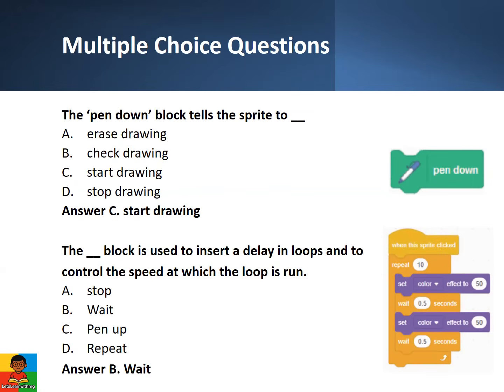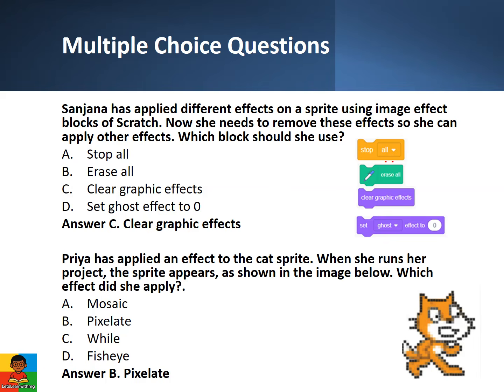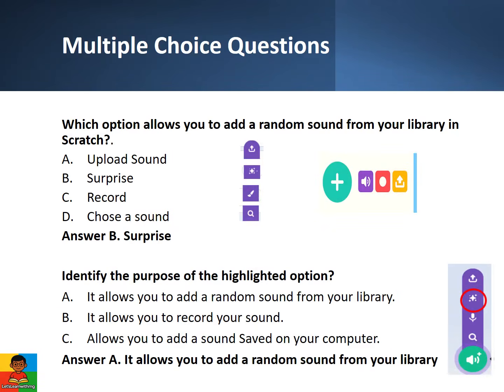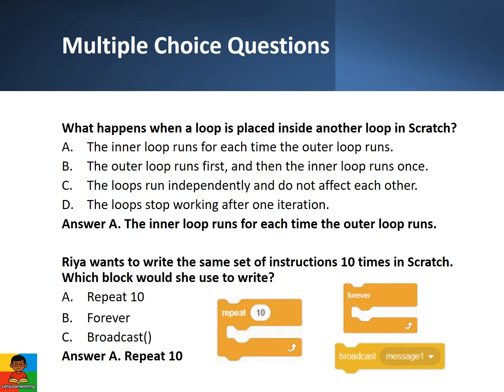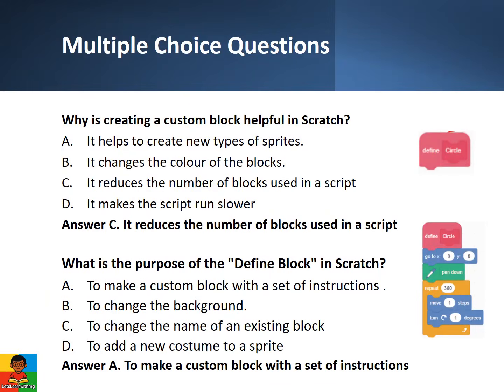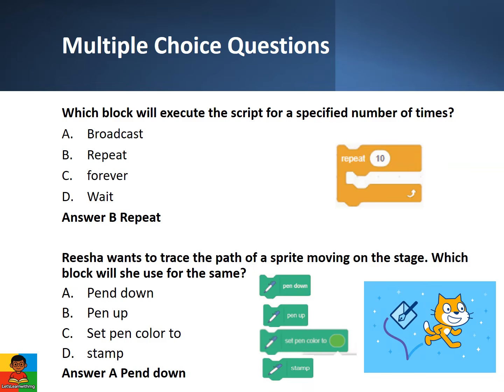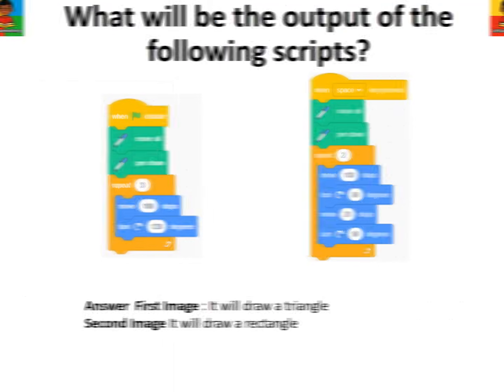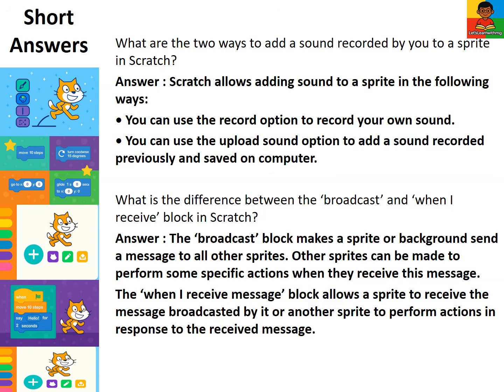Q&A : More Features of Scratch Computer for Class 4 (Questions and Answers )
Learn about the exciting features of Scratch used in Class 4 computer lessons! This Q&A covers easy explanations of the Scratch interface, blocks, sprites, costumes, and how to make fun animations. It helps students understand how Scratch works and encourages creativity in coding.